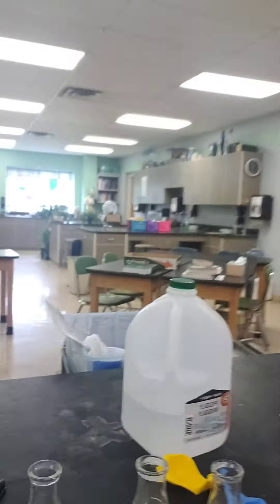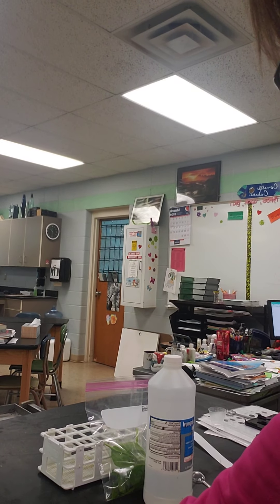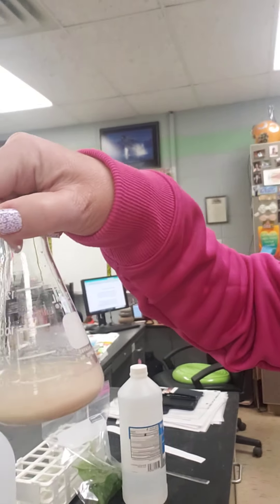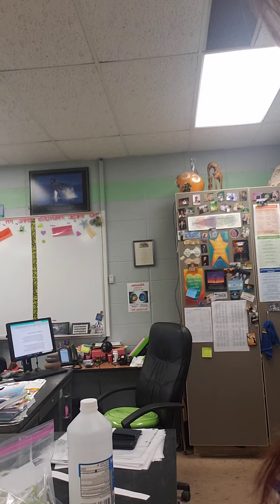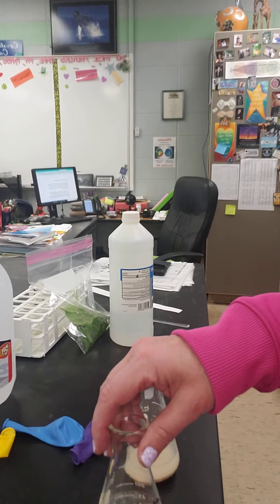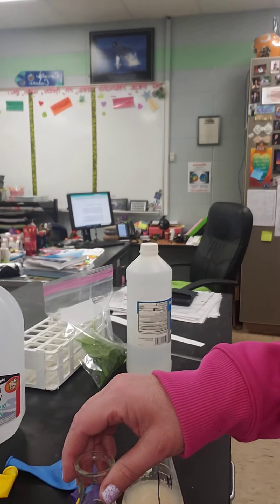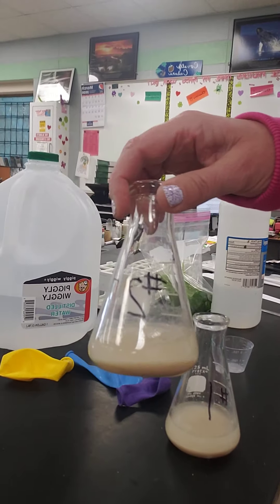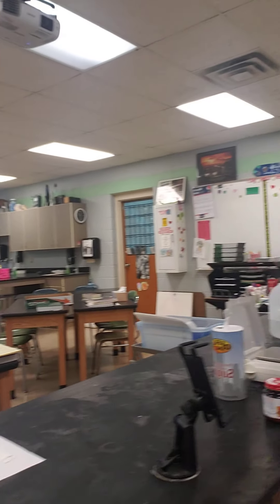Lab: Cellular Respiration-1